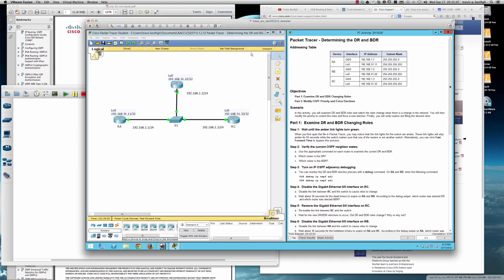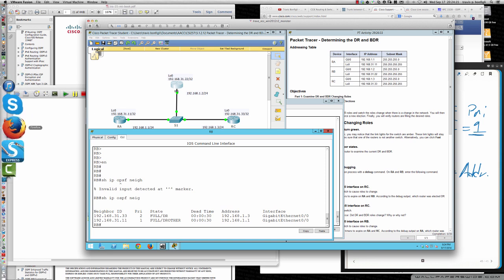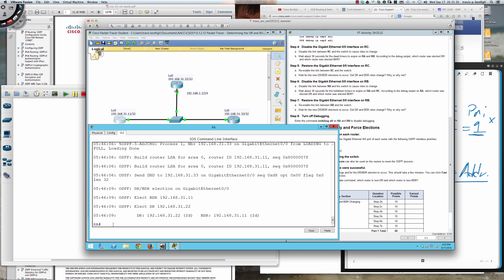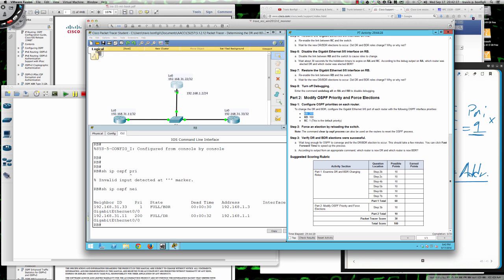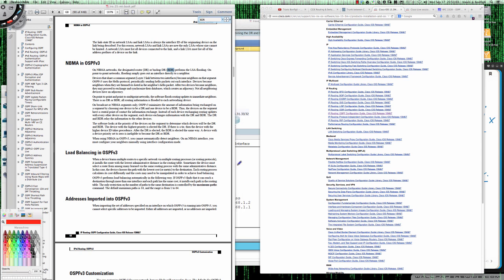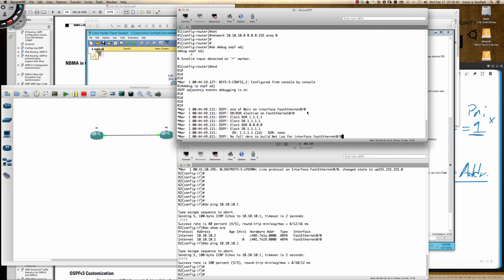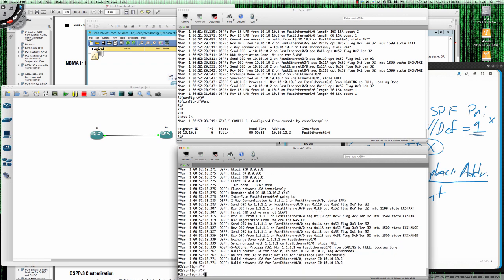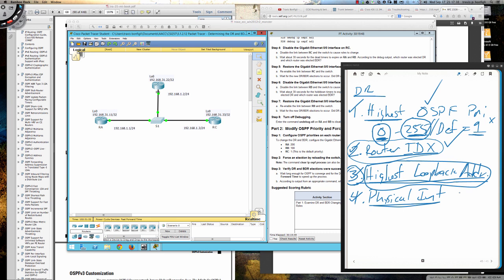Fall 2014 - CSI257-8xx (Week #3 - 09082014) - Packet Tracer 5.1.2.12 Tutorial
The following video will walk you through the PacketTracer 5.1.2.12 activity and demonstrate all configuration steps.  Note that this activity is for the Cisco Networking Academy "Scaling Networks" course.  This video also shows you some amazing additional OSPF (and Cisco) references and resources like and the Cisco.com configuration guides!